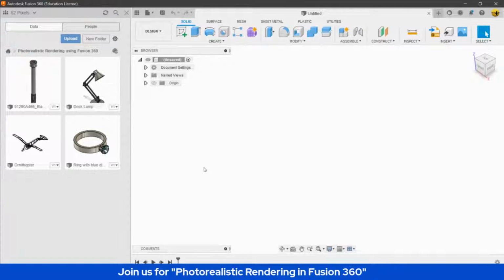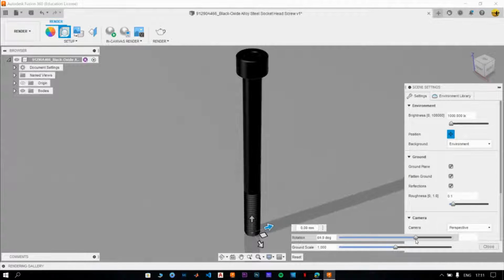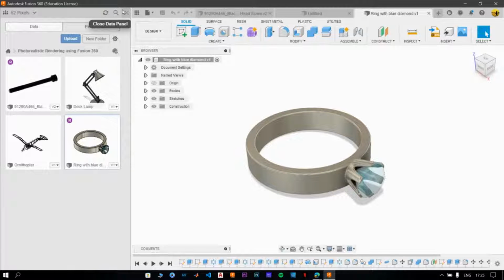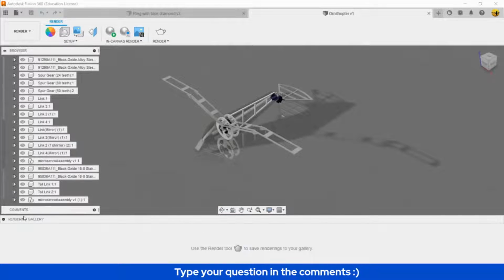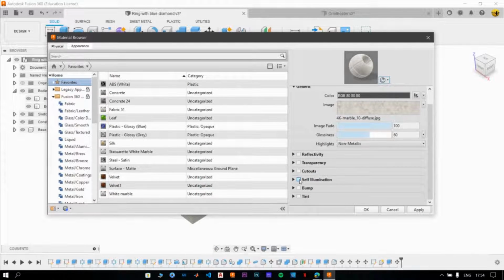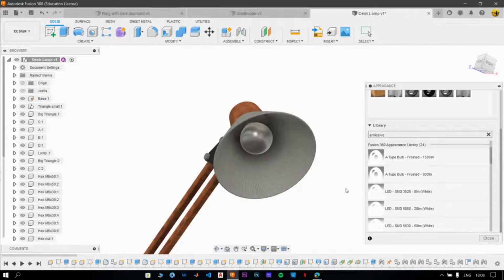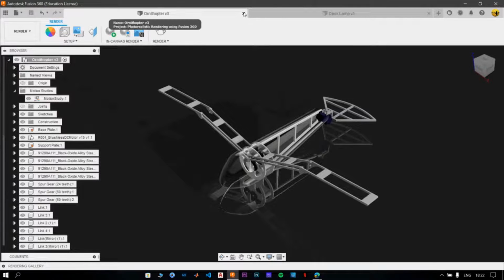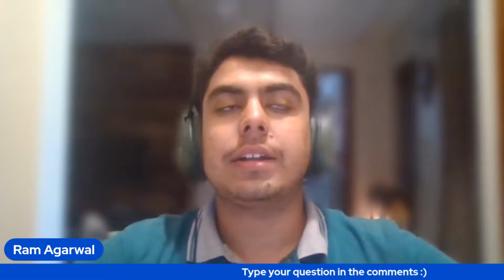Photorealistic Rendering in Fusion 360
In this Fusion 360 livestream training:
• You will gain understanding of Render Workspace in Fusion 360.
• Mastery of Render Workspace.
• Be able to create photorealistic render with high confidence that you have mastered the very fundamentals of render workspace.

Why master Render Workspace?
In the context of CAD, rendering is a key tool. It provides the opportunity to visualize and communicate design intent. Each rendered image can tell many details about the functionality, appearance, use, and potential value of a design.

By the end of this livestream you will have a solid foundation on creating photorealistic renders in Fusion 360.